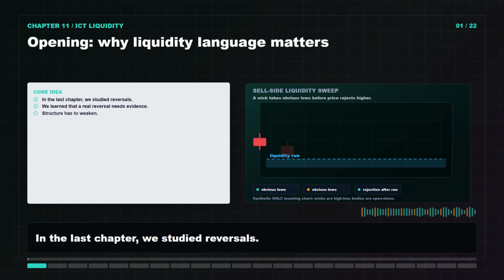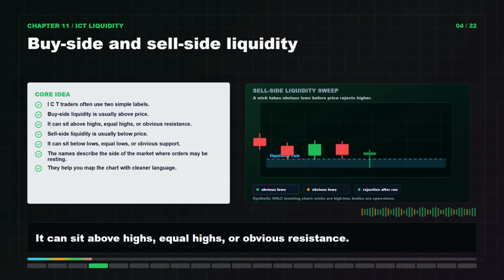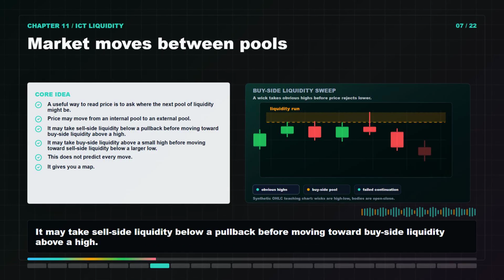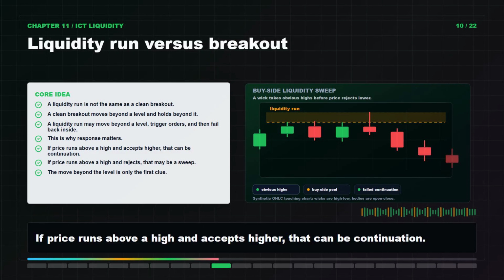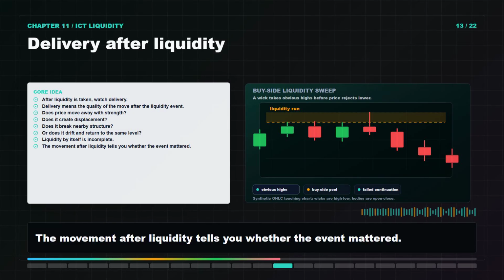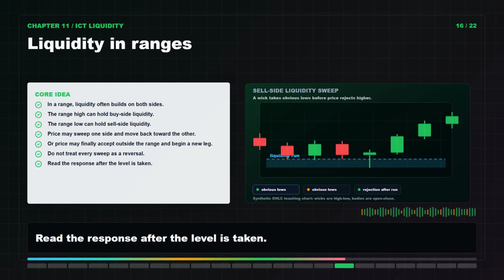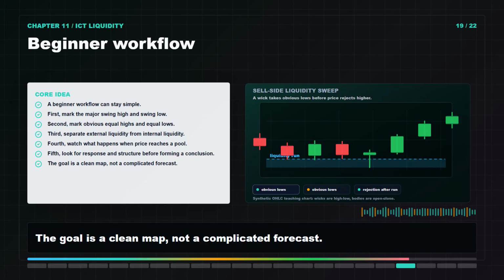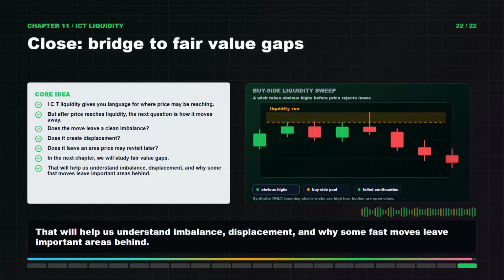ICT Liquidity Basics | Buy-Side, Sell-Side, Internal and External Liquidity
Learn ICT liquidity language in simple, practical terms. This chapter covers buy-side liquidity, sell-side liquidity, external liquidity, internal liquidity, equal highs, equal lows, liquidity runs, sweeps, premium and discount, and response after liquidity is taken.